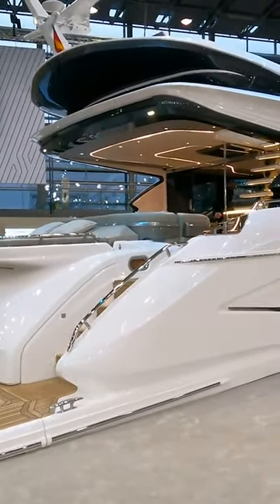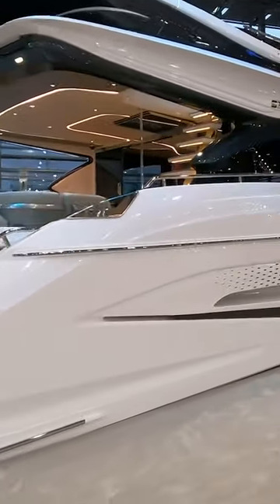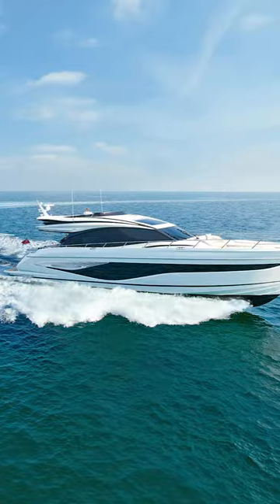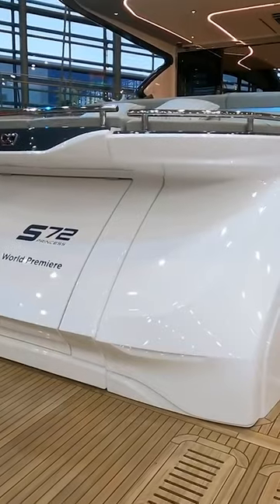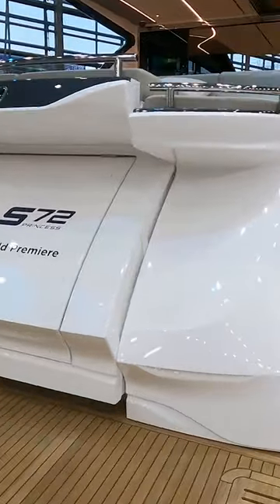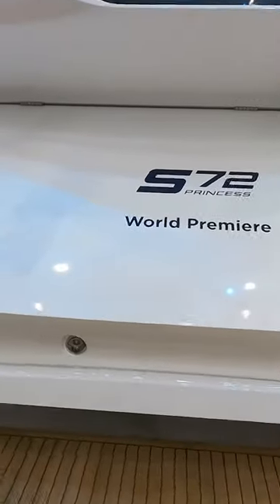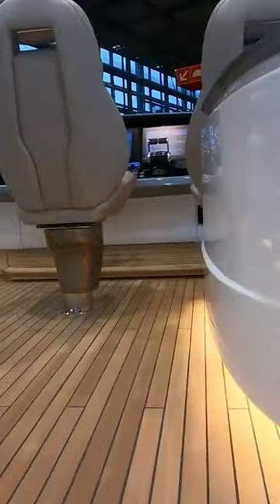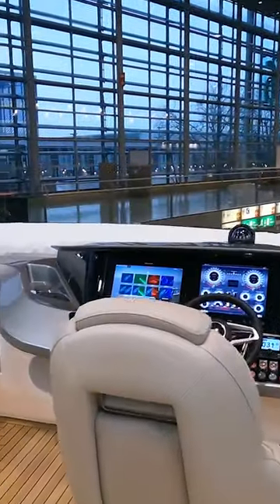Princess S72 Motor Boat & Yachting